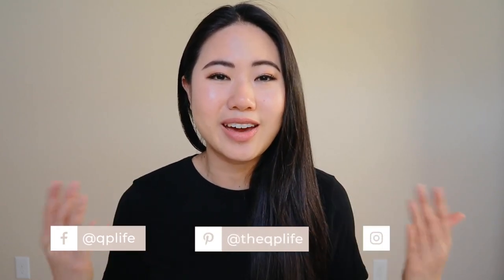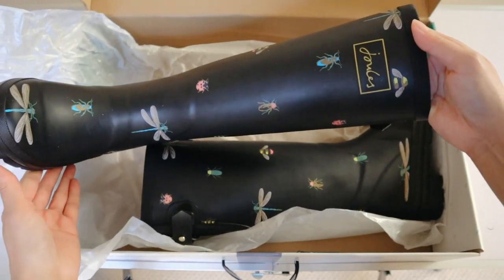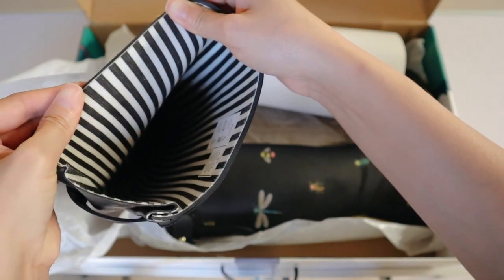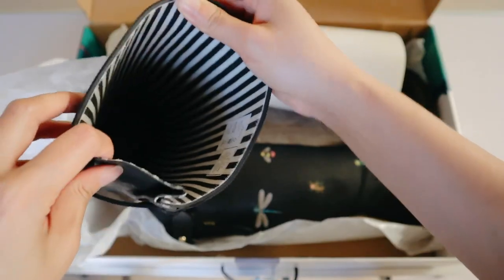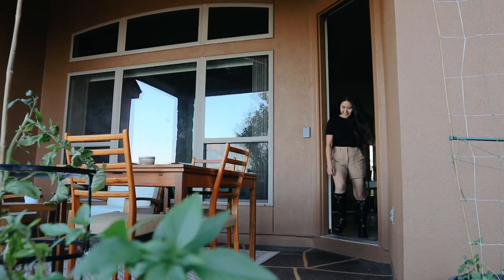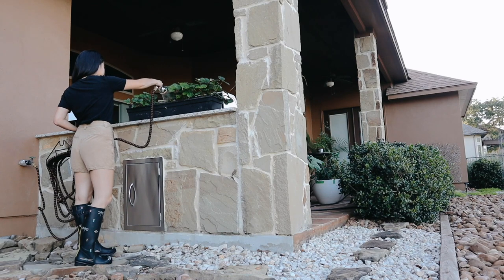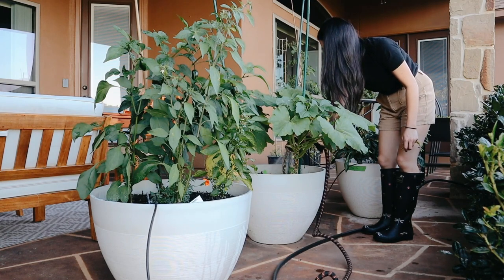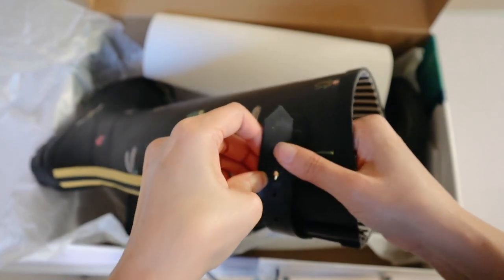The Perfect Rubber Boots For Gardening Found On Amazon | Joules Boots Review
I Finally Found The Perfect Pair Of Heavy Duty Rubber Boots For Gardening

Hey Everyone!

I have been getting into gardening ever since the pandemic started and since then, we have moved into a house with a bit more land which also means more critters. I am still getting used to all of the wildlife here in Texas and have been on the hunt for some heavy duty snake boots so I can feel more comfortable while I am tending to my plants. Unfortunately, I have not been able to find a pair of women's snake boots but have learned that think rubber rain boots work fine at deterring snake bites.

My husband surprised me with these boots from Amazon and I was so impressed by the quality of them and how cute they are, I just had to share them with all of you in case you happen to also be on the hunt for a nice pair of cute gardening boots!

My boots

Quynh Pham